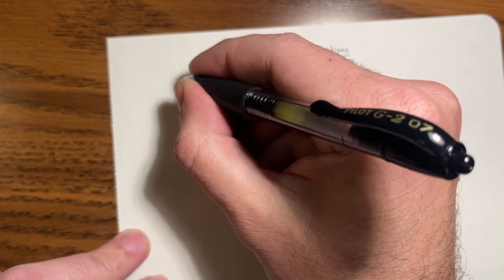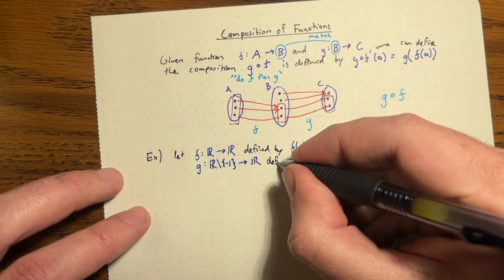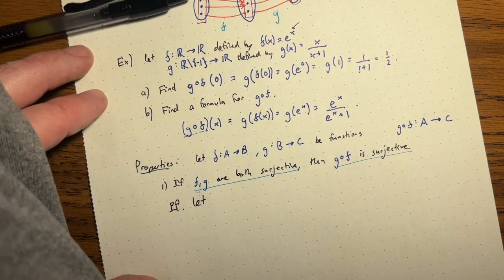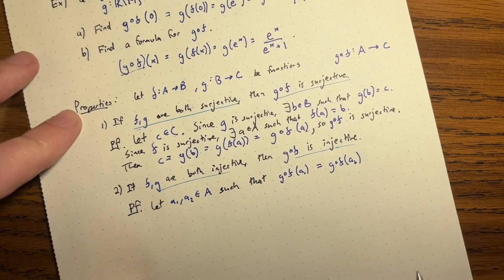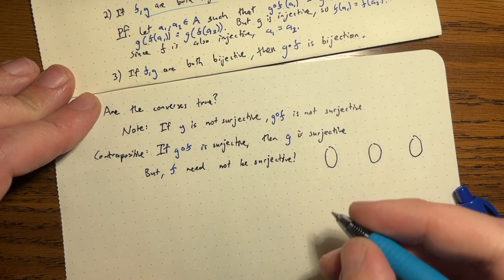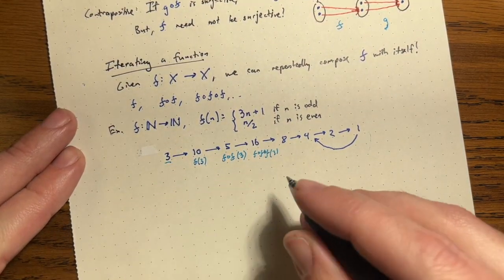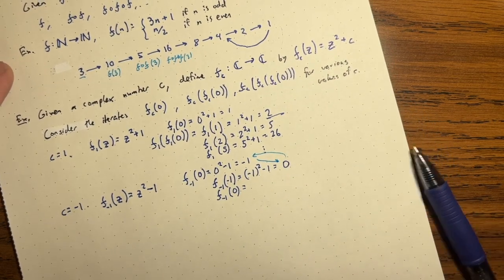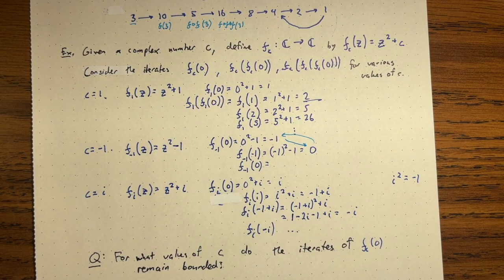Lecture 20 - Composition of Functions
This lecture deals with the composition of functions and associated properties. We also discuss a famous example of iterating a function (composing it with itself) called the Mandelbrot Set.